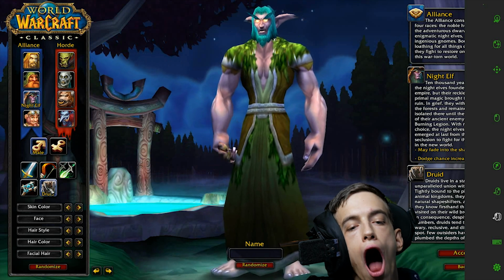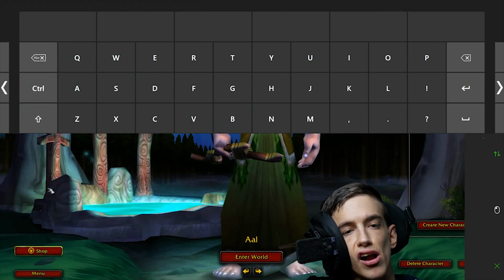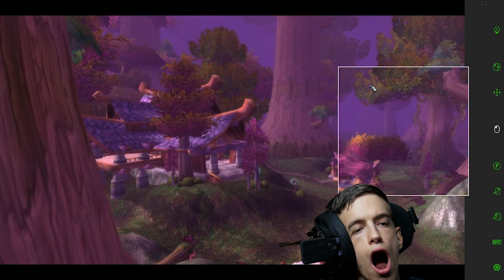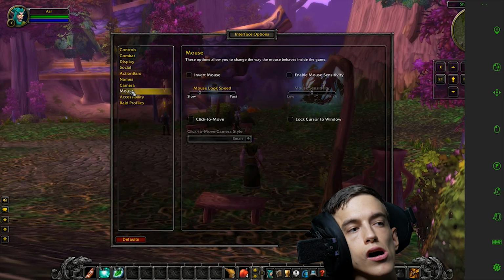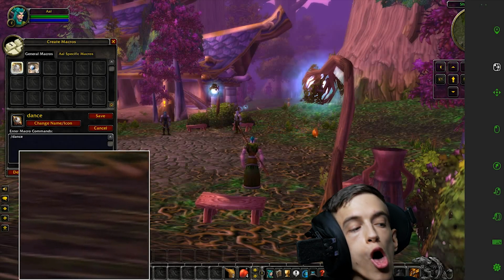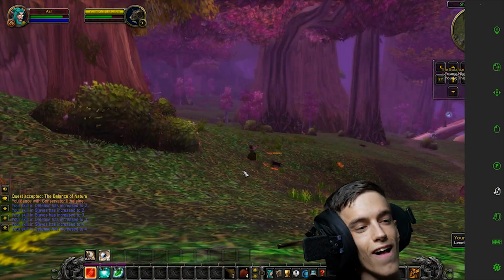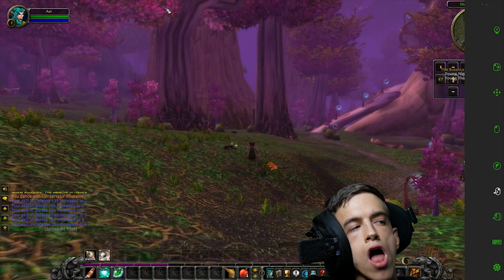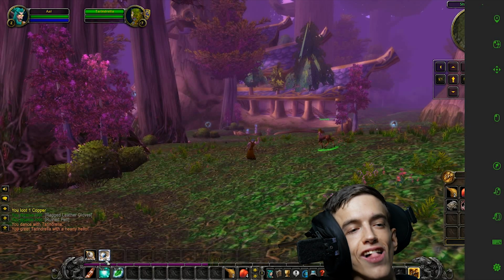Guy with Disability Plays WoW Classic using ONLY his *EYES*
Bradley showcases how he's able to play World of Warcraft Classic by using only his eyes thanks to his Tobii Eye tracker 4C! Watch the excitement on his face as he enters WoW for the first time!

Tobii Eye Tracker 4C